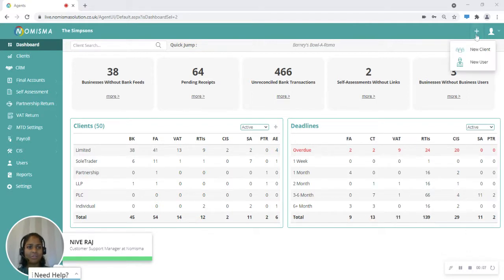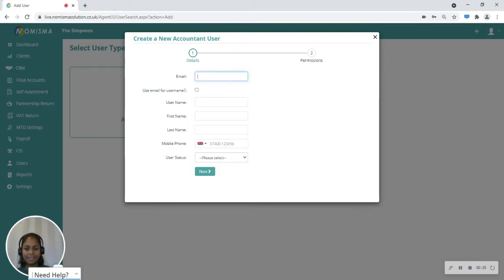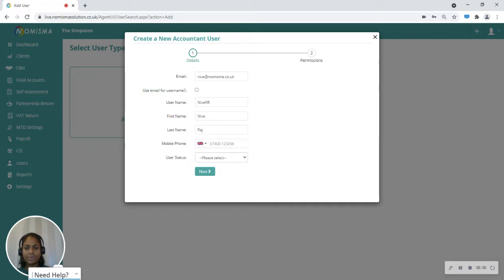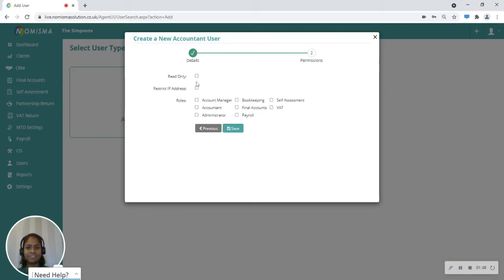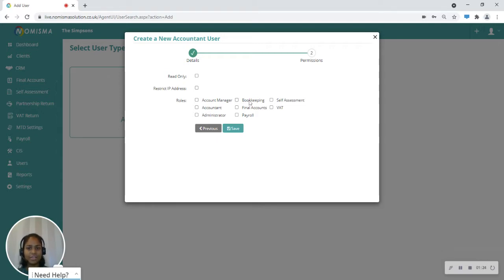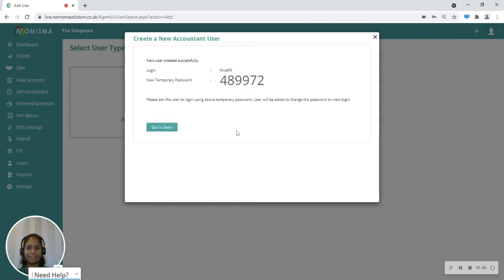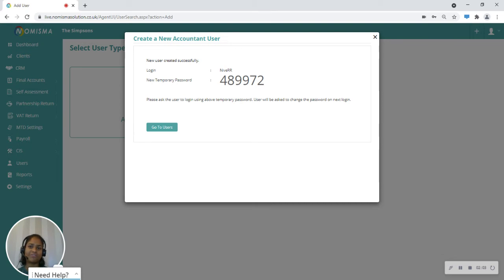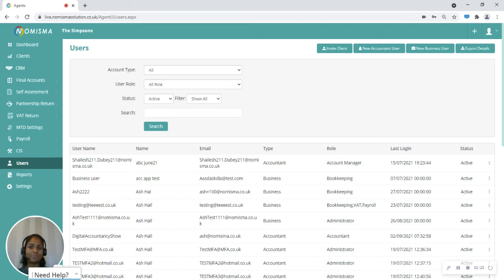How to create an accountant user on Nomisma